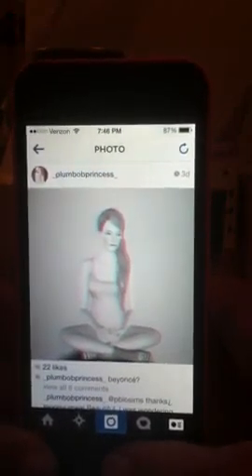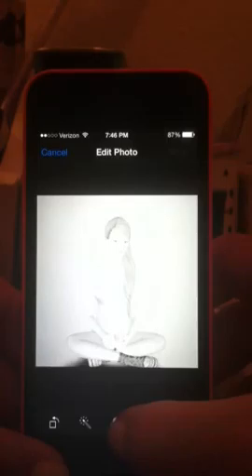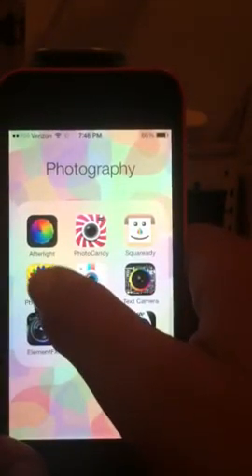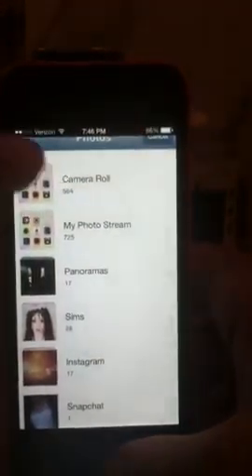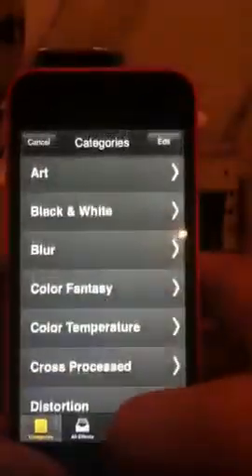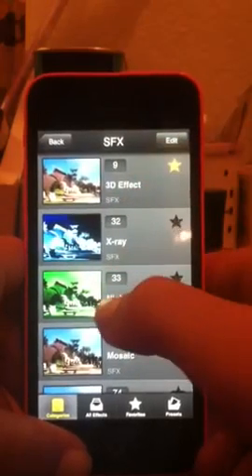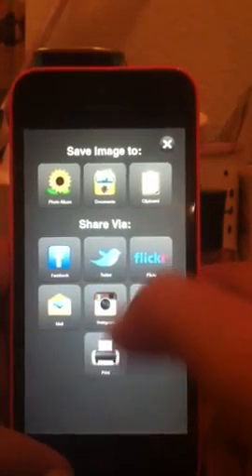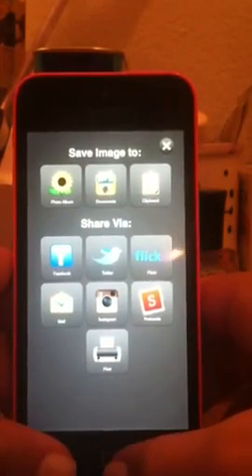How to: 3D Effect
How to get a 3D effect on your photos!❤️